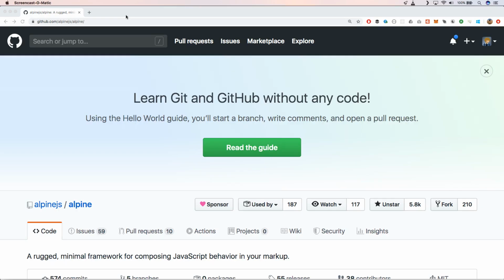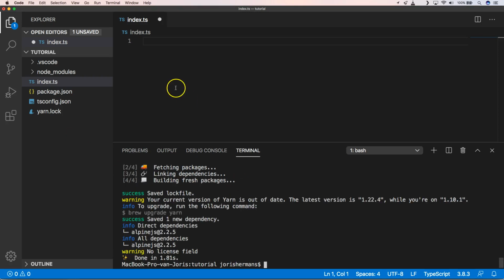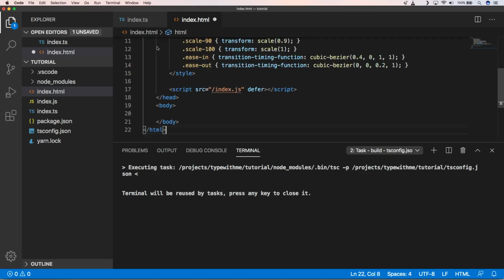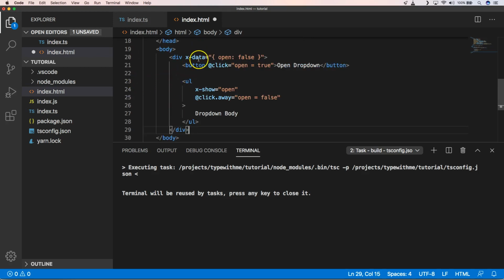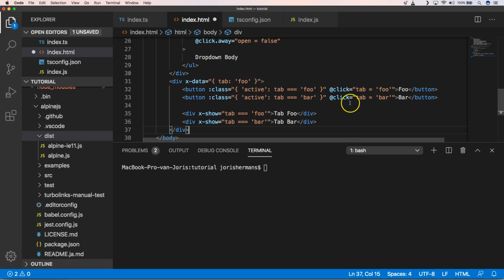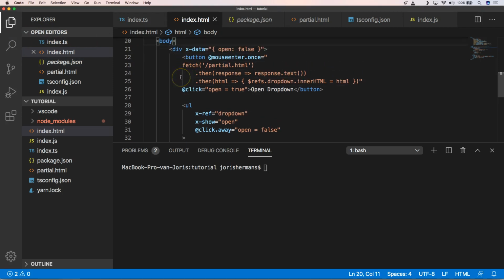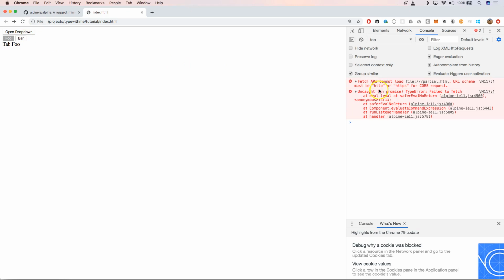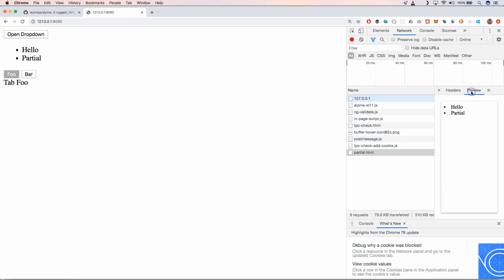alpinejs a tiny javascript framework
Alpinejs a tiny javascript framework for the creation of dropdown menu's, tabs, form validation, ... In this video I show you how to use this tiny framework and show you the benefits of it. Use this framework when angular, react or vue is overkill and you still want to use a framework that makes your life easier.